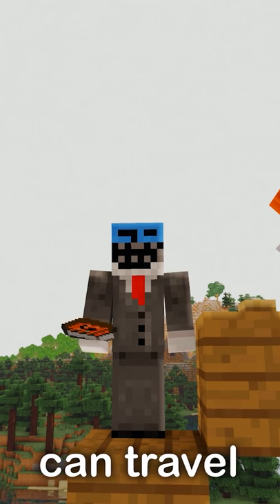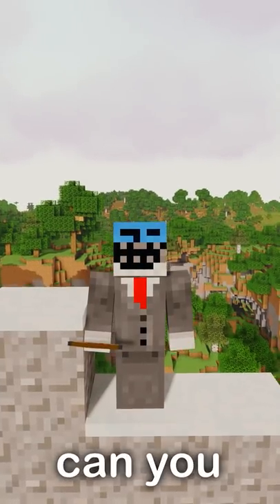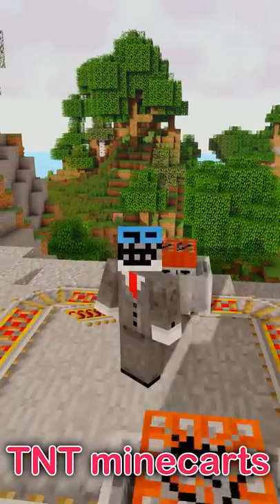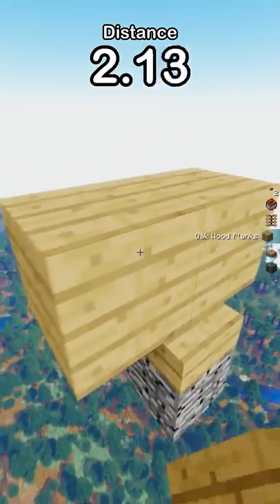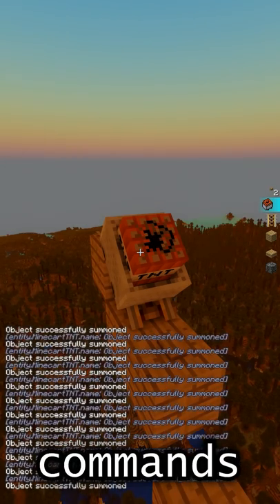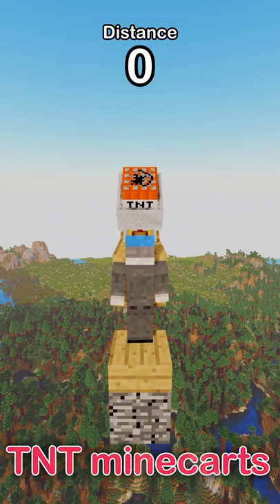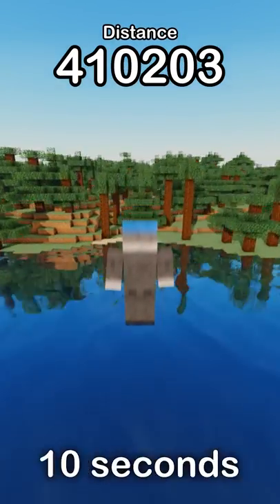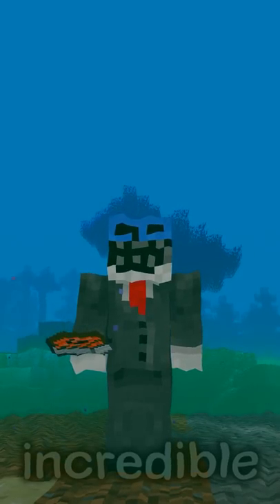How far can you fly with 100,000 minecarts?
Good thing I have a quantum computer for Minecraft experiments.

Music: SOUDIERE & DJ SMOKEY - DON'T KNOW HOW TO FEEL